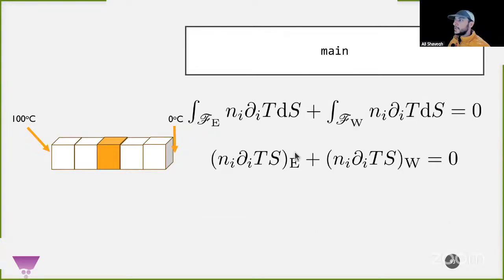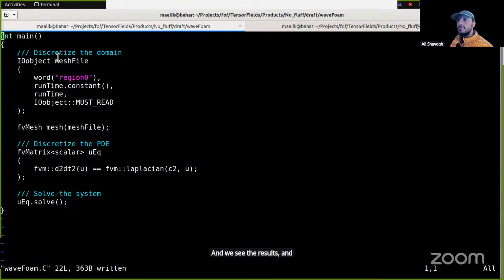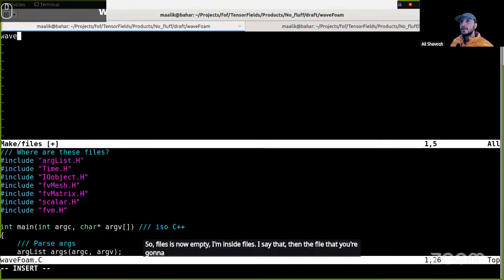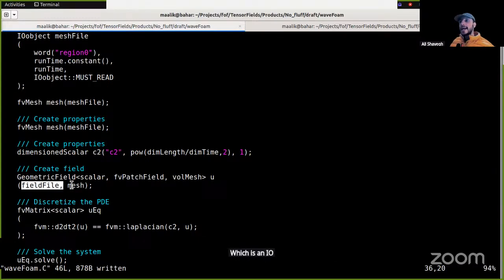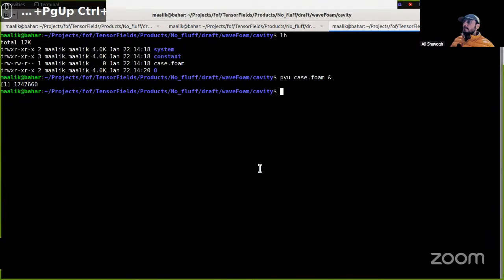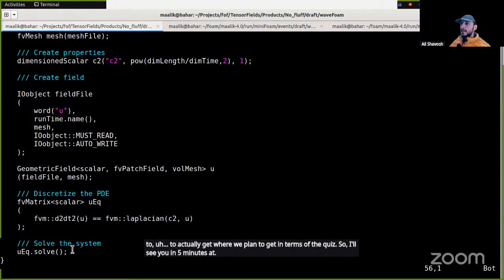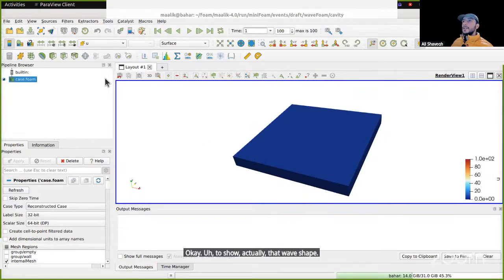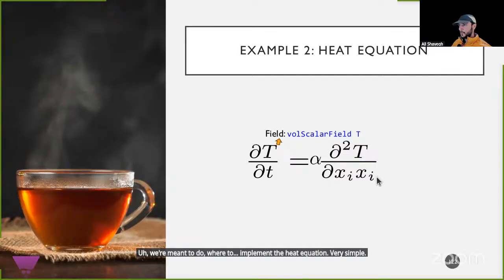𝗢𝗽𝗲𝗻𝗙𝗢𝗔𝗠-𝗦𝗽𝗲𝗰𝗶𝗳𝗶𝗰 𝗖++ 𝗞𝗻𝗼𝘄𝗹𝗲𝗱𝗴𝗲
Goal: Fast OpenFOAM Developer training; a hands-on-experience approach.

Agenda

 30min: Create a mesh & resize it

 20min: Create fields & PDEs

 10min: Break

 20min: Write your first solver

 10min: Closing & Feedback